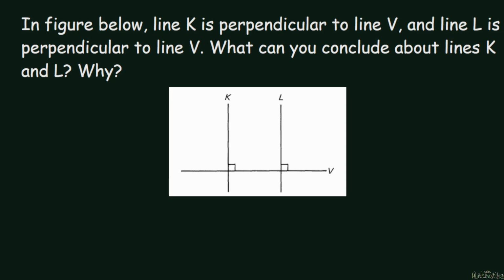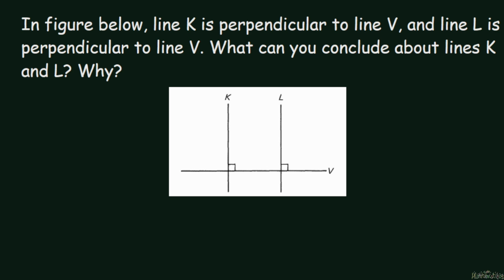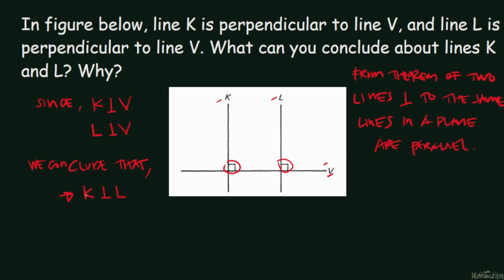Geometry: Right Angles | Solved Example No. 1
In this quick lesson, we explore right angles (90°) and walk through Solved Example No. 1 to help you fully understand how right angles work in geometry.
Perfect for beginners, students, and anyone reviewing basic geometry concepts.

You’ll learn:
✔️ What a right angle is
✔️ How to identify it in geometric figures
✔️ Step-by-step solution